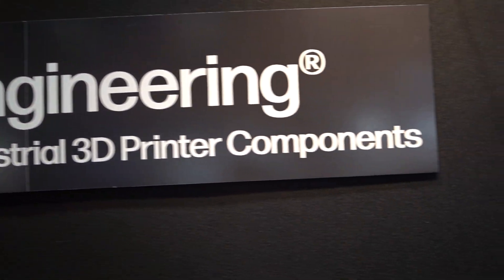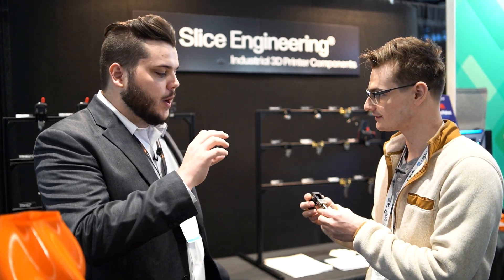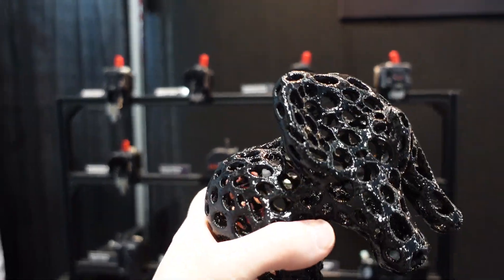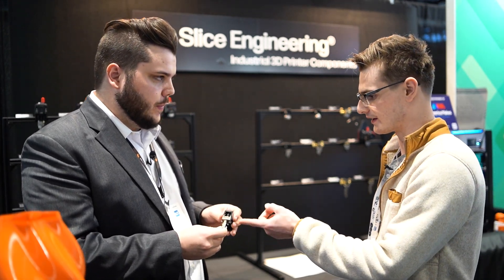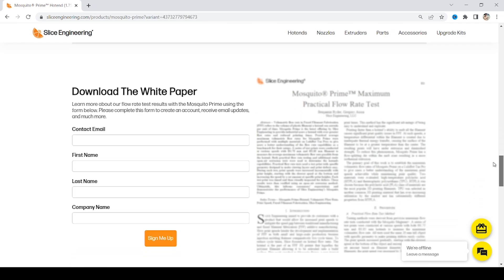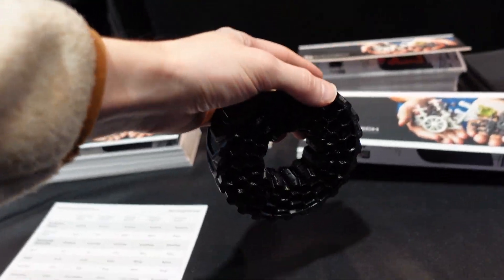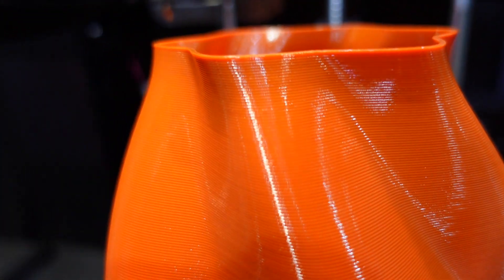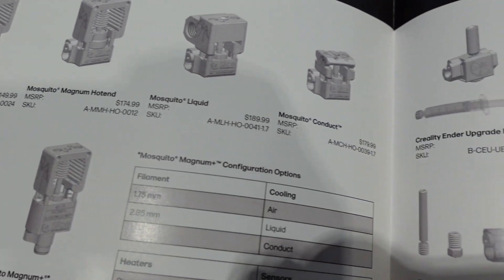Game-Changing Announcements by Slice Engineering at Rapid+TCT 2023 – What Did They Unveil?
In this video, we take a look at the latest industrial level Mosquito Prime hot end from Slice Engineering and the new Gamma  Master nozzle that was unveiled at Rapid+TCT 2023. This new nozzle has the ability to print with zero artifacts and no nozzle wear, even after many kilograms of abrasive material printing.  The mosquito prime hot end and the Gamma Master nozzle are latest and greatest developments in 3D printing technology.

0:00 New 116mm3/s Mosquito Prime Hot End
5:20 New Gamma Master Nozzle